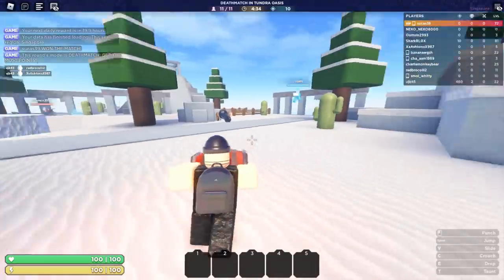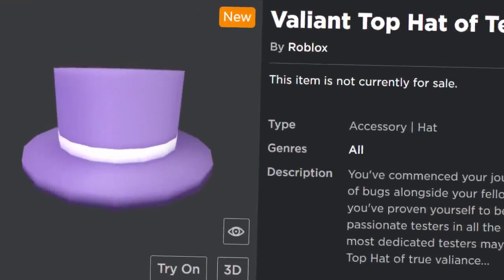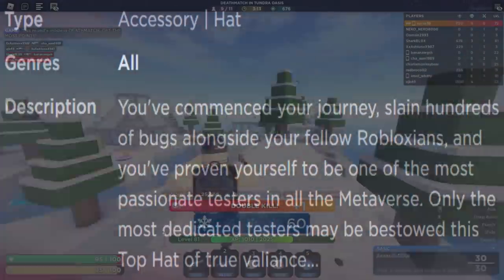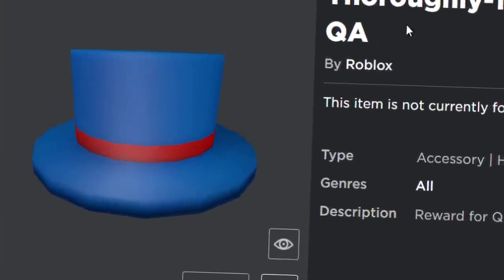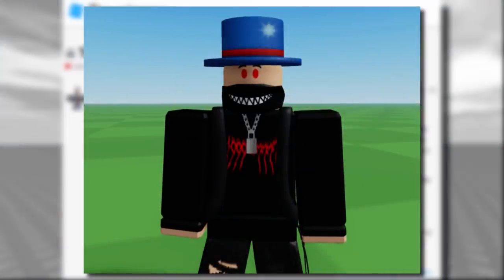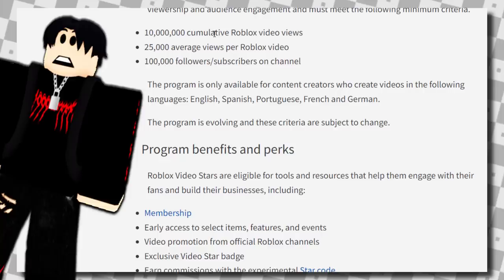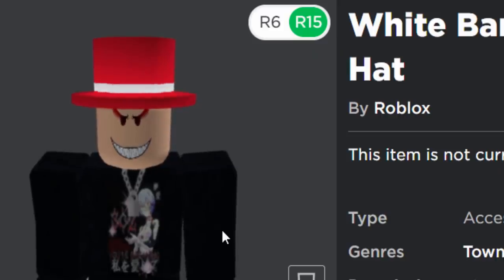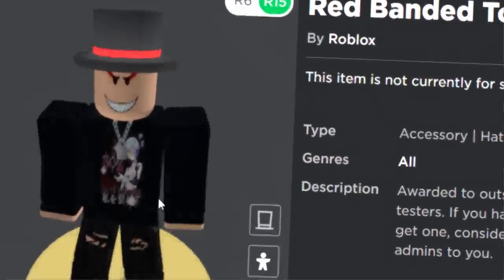HOW TO EARN ALL NEW FREE TOP HAT ACCESSORIES! (ROBLOX)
How to earn all the free top hat accessories! The latest one is called the Valiant Top Hat of Testing and you get it from being a QA tester for Roblox events and games. I also discuss every free top hat there is and how to go about getting each one!